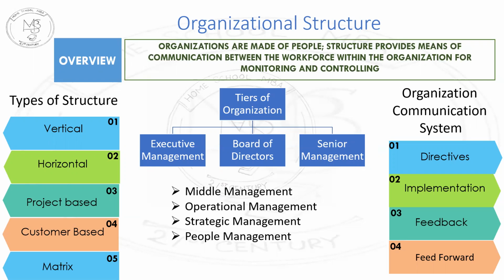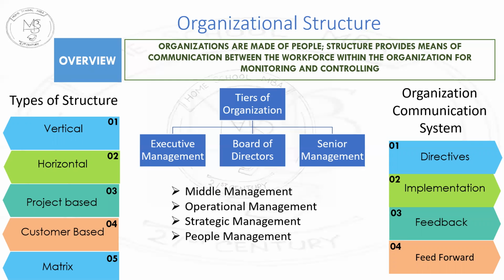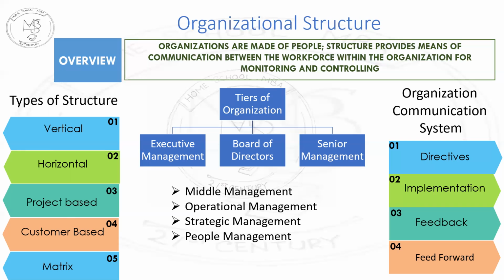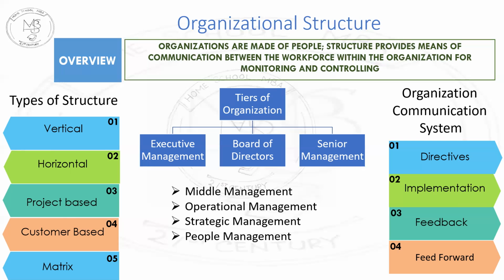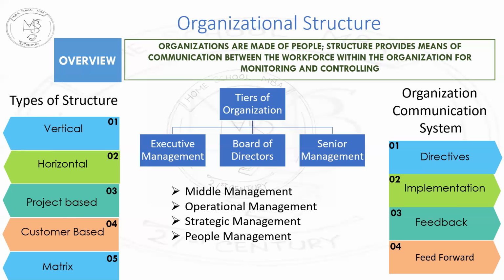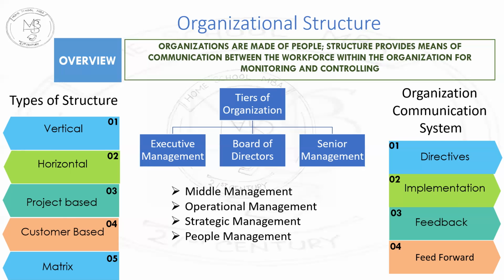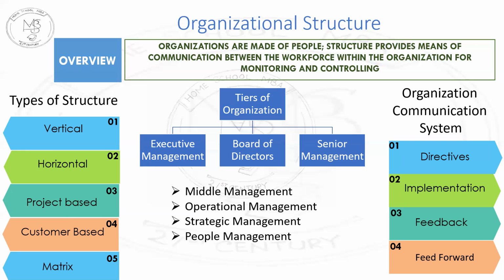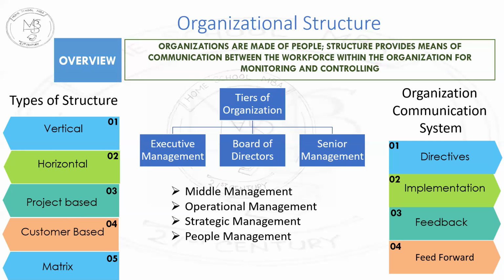Organizational Structure Overview